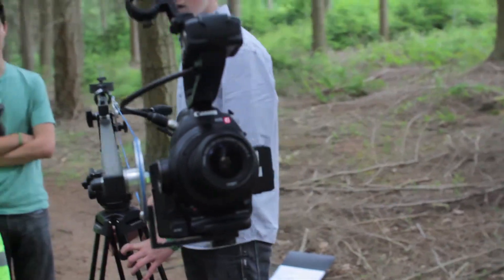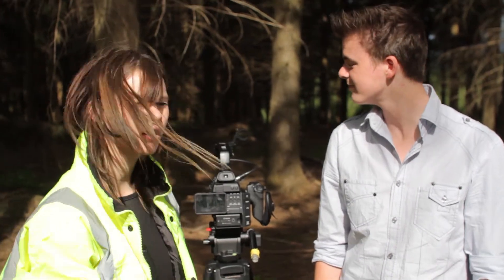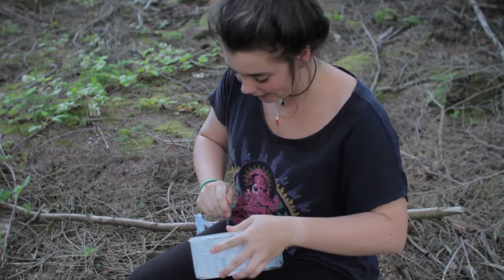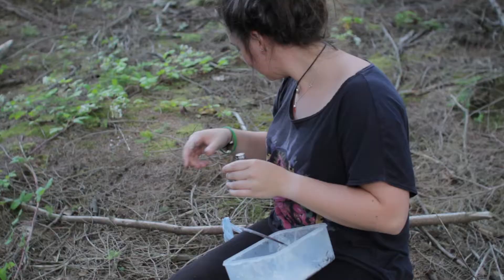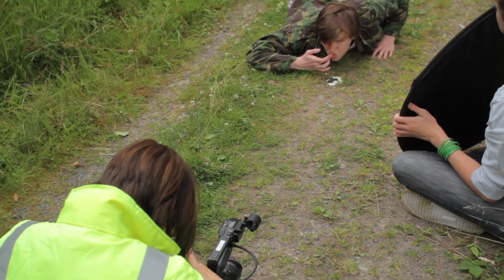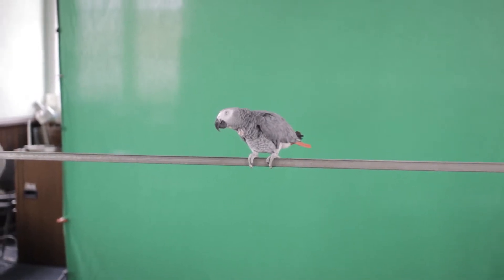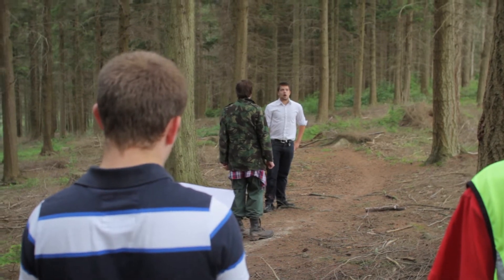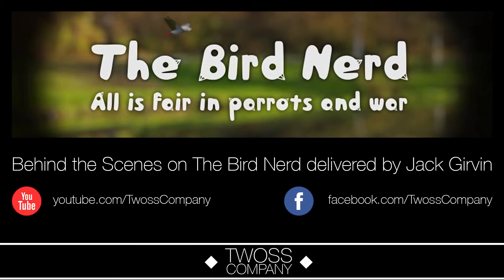Episode 3 Crew Interviews - The Bird Nerd BTS | TWOSSCOMPANY [ARCHIVE]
Episode 3 of the Behind the Scenes on The Bird Nerd short film interviewing the VFX Supervisor, Cinematographer and Production Designer.